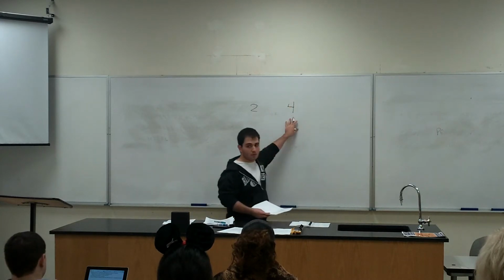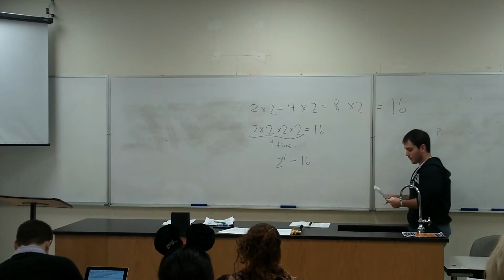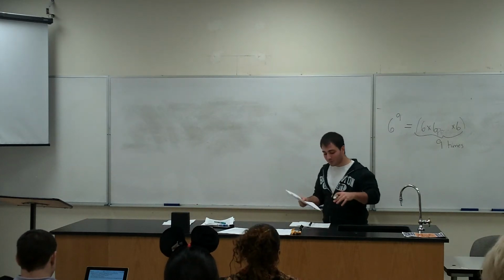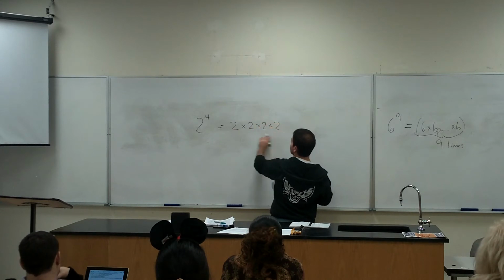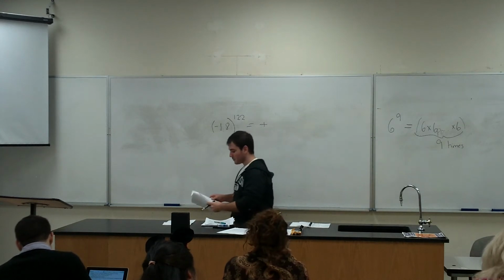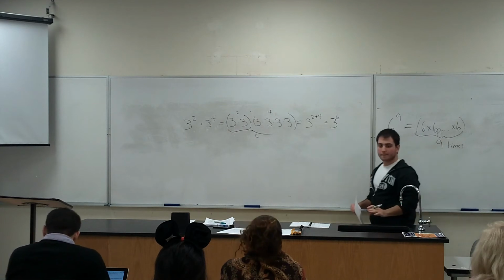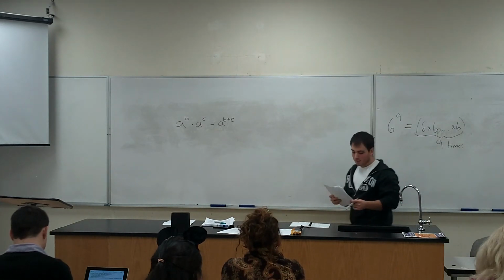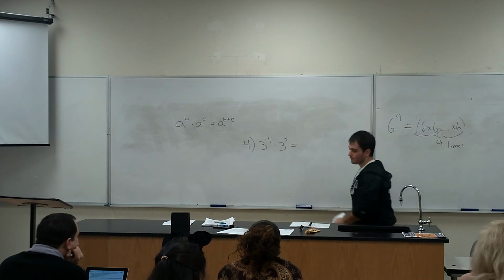Doug Demo Lesson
Demo lesson 10/31/2013
Edu 510
Dr. Lynch